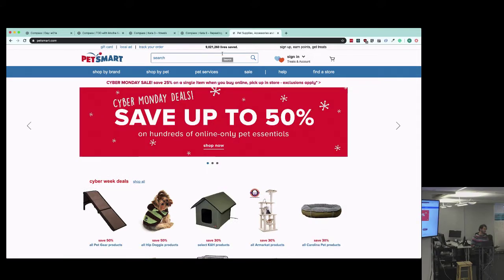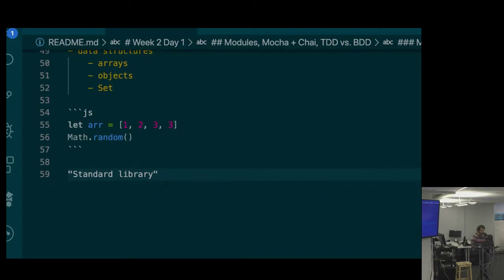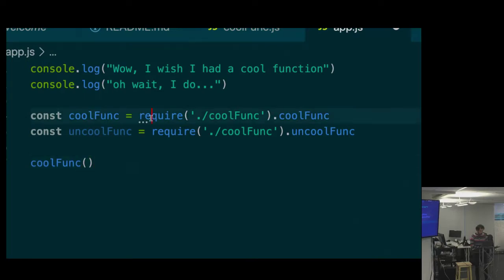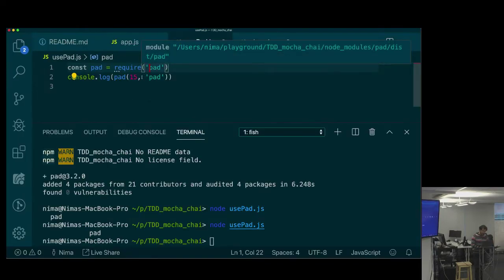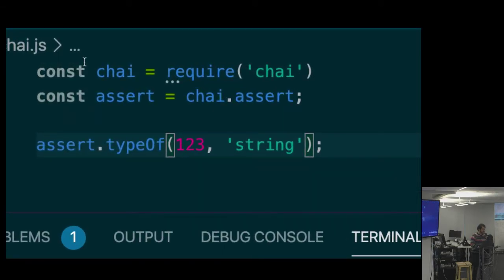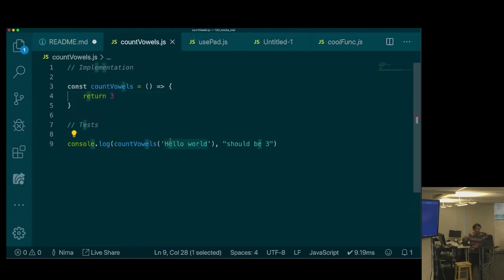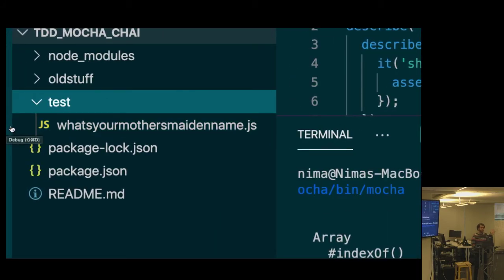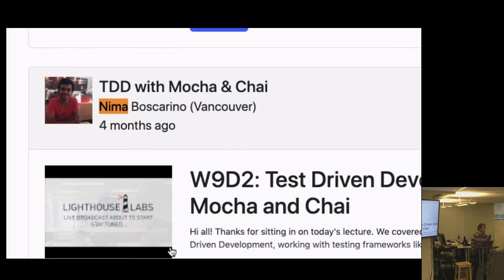W1D4 - Objects review, EDD, and CALLBACKS!